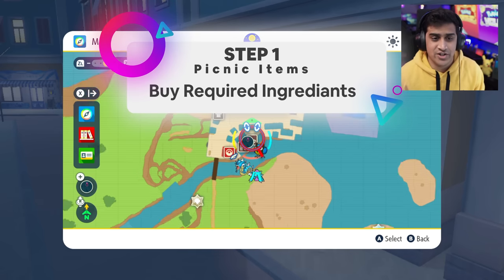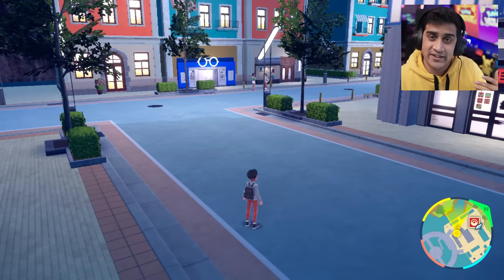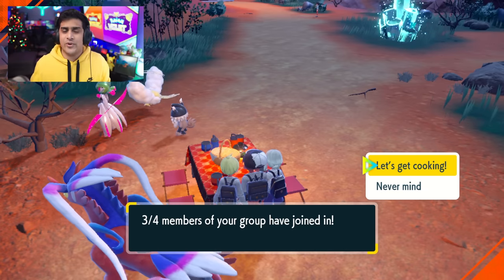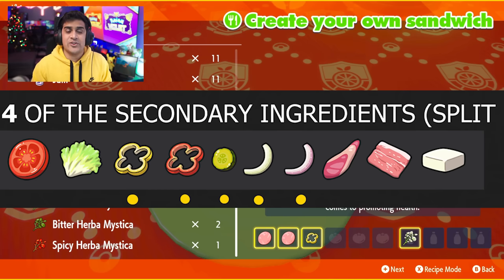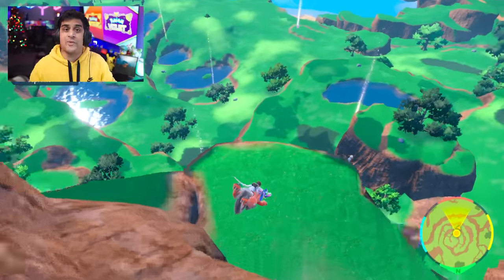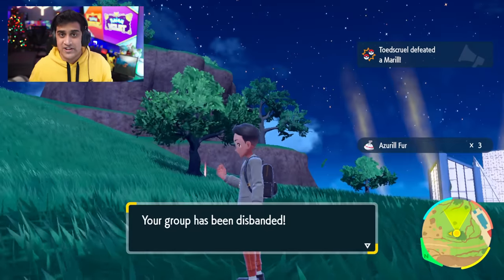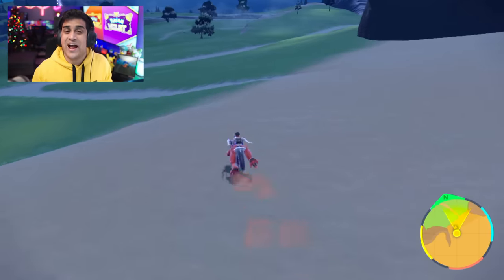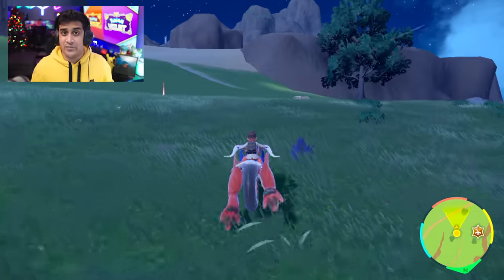Sparkling Sandwiches are BROKEN for Shiny Hunting! (Do THIS Trick)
How to use shiny sandwiches in multiplayer to create a free multiplayer shiny boost trick in Pokemon Scarlet & Violet. This Multiplayer Shiny Sandwich method will allow end game players to help early game player to get shiny pokemon. Using Shiny Sandwiches in Multiplayer will allow all players to use the shiny picnic feature in order to create and get the buffs of shiny pokemon sandwiches. All Multiplayer players will get Sparkling Power Level 3, Shiny Encounter Power Level 3, and Shiny Title Power Level 3. Multiplayer Sandwiches are extremely broken and very easy to do. Make Sure to share this shiny multiplayer sandwich guide to everyone you know. After watching this you can tell them that you know how to create a sparkling power sandwich in multiplayer and how you can hunt shiny pokemon without the shiny charm or being in the end game! You can use any herba mystica to create this sandwich. These new Sandwich Recipies are broken. You can use any Mystica Herba to make these OP Broken Sandwiches in Pokemon Scarlet and Violet.